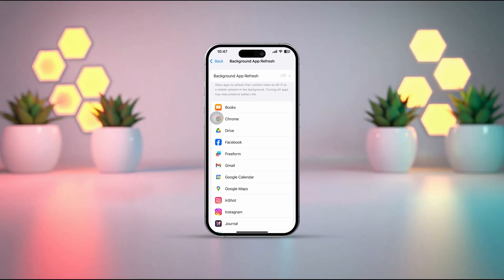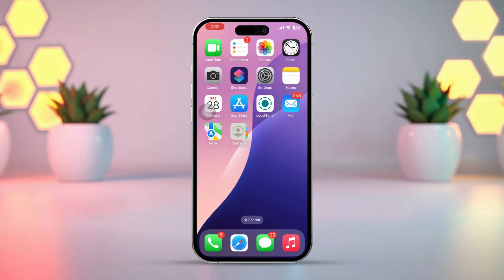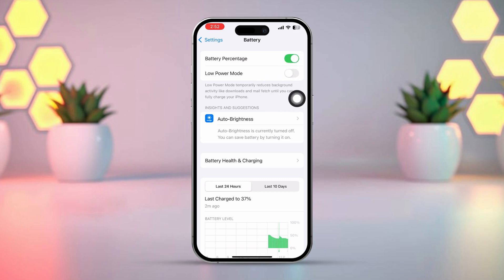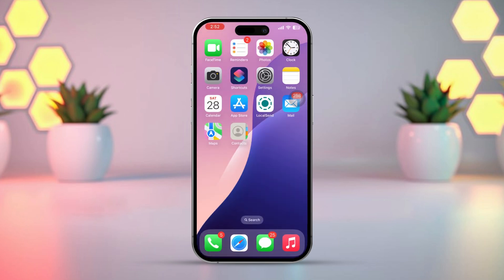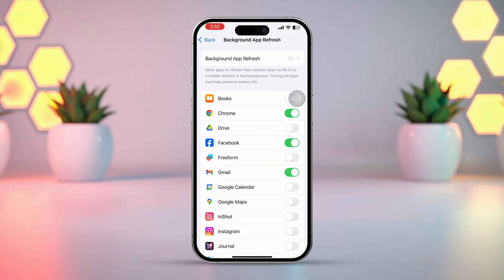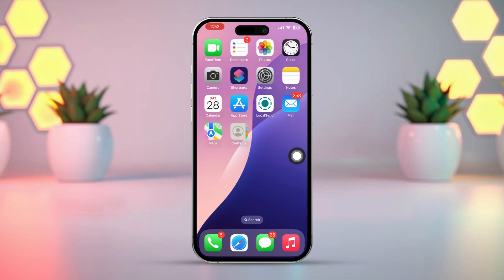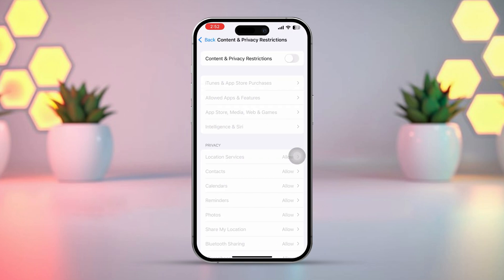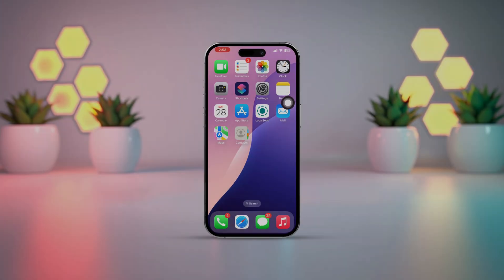How To Fix Can't Turn On Background App Refresh On iPhone | Can't Enable Background App Refresh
Can’t turn on Background App Refresh on your iPhone? Don't worry! I've got your back. In today’s video, I’ll show you the steps to fix when iPhone Background App Refresh is not working and tips to resolve background app issues on your iPhone. So if you’re wondering why Background App Refresh is disabled on your iPhone or how to enable Background App Refresh properly, I’ve got you covered. Let's get started.

00:01- Video Intro
00:14- Solution 1: Disable Low Power Mode
00:31- Solution 2: Check Background App Refresh Settings
00:50- Solution 3: Disable Content and Privacy Restrictions
01:13- Solution End